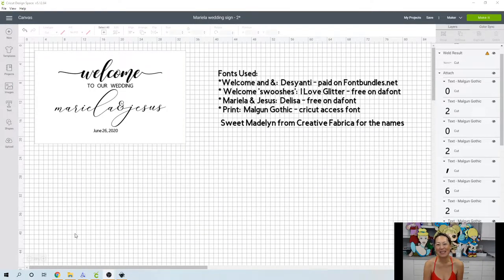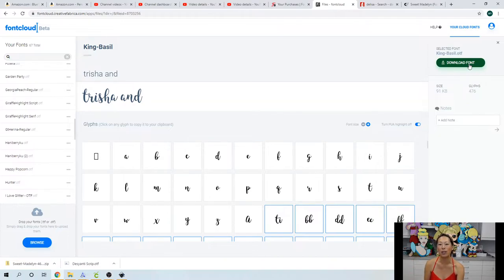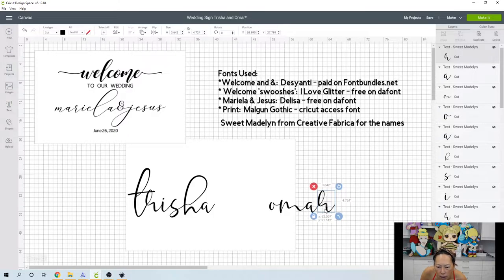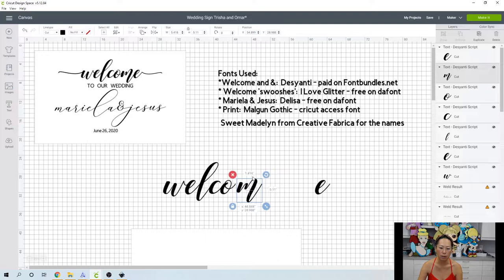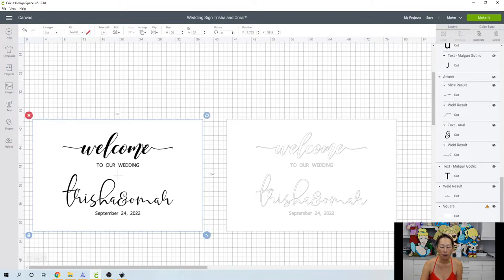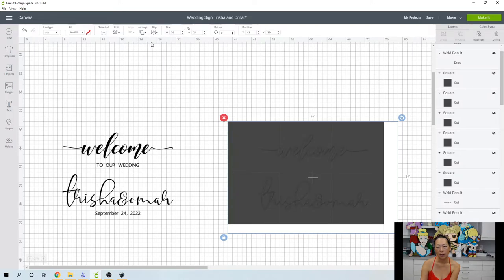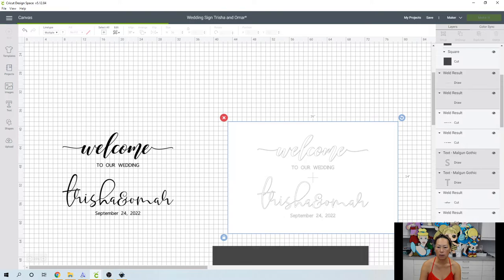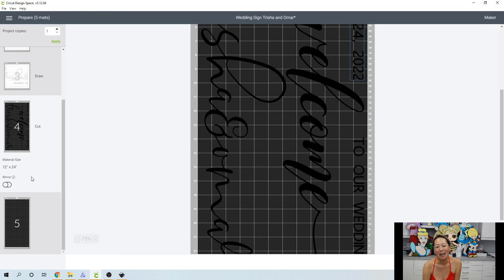DIY Acrylic Wedding Sign Using the Cricut 24x36 inches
Create your own personalized acrylic sign perfect for a wedding, baby shower, welcome, party sign.

Acrylic Sheet
Acrylic Paint
Paint brushes and other supplies used